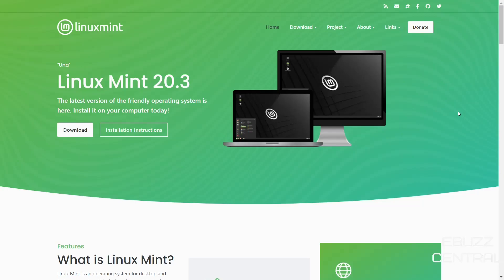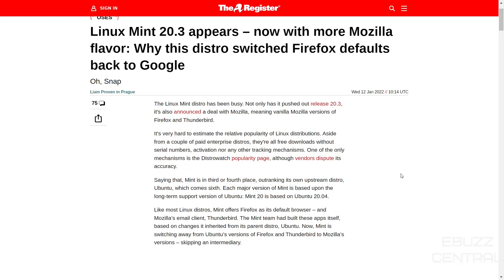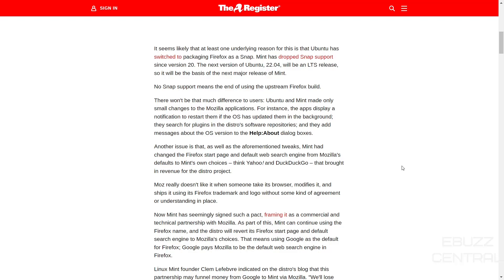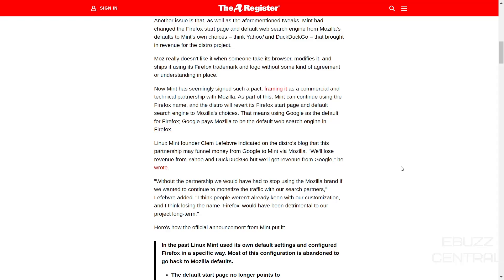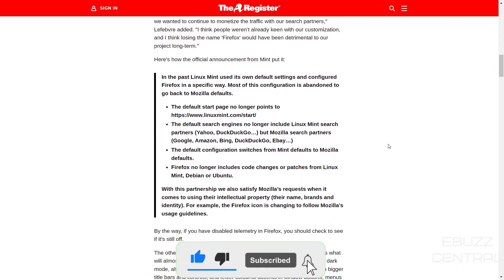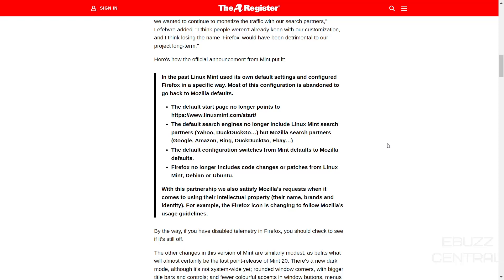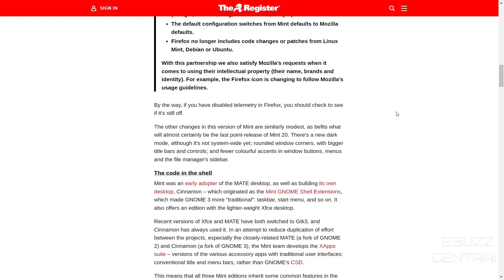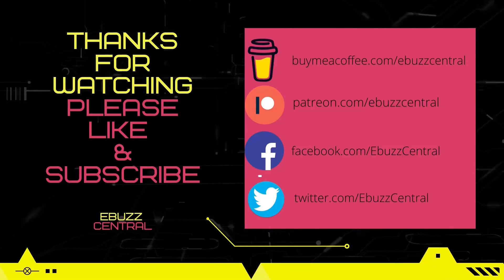Did Linux Mint Sell-Out To Firefox & Google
Quick video covering the changes that Linux Mint has made to the implementation of Firefox in its operating system.